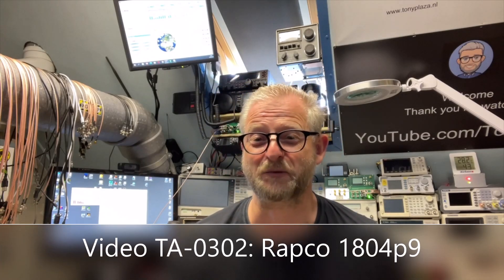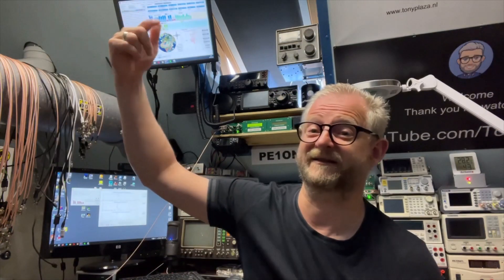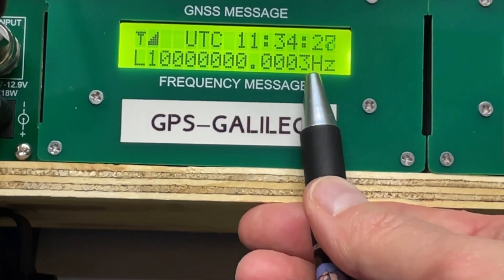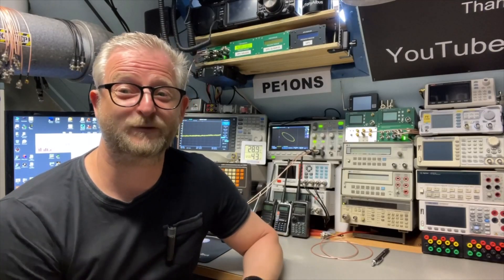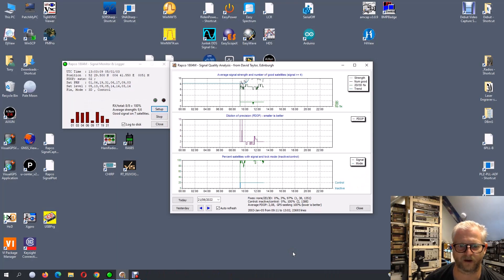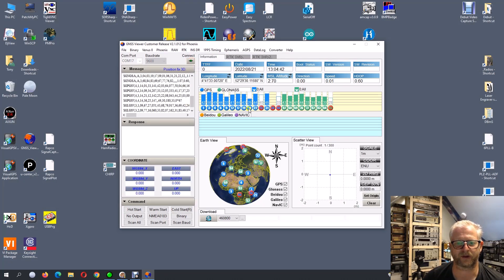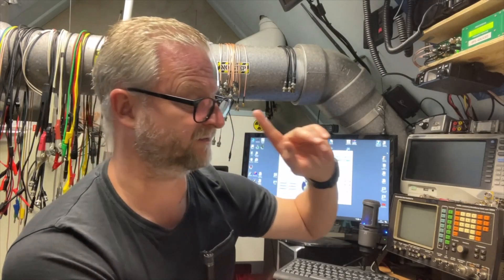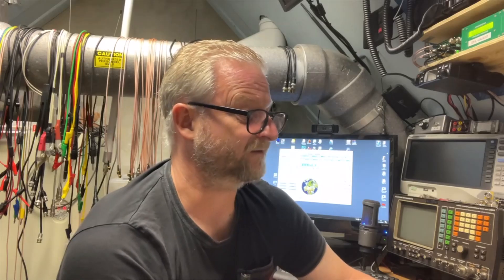TA-0305: Rapco 1804p9 vs BG7TBL GPSDO a 2nd look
Again the two side by side.
Many thanks to Steve G8XGG from XGGcomms.com for donating the Rapco.